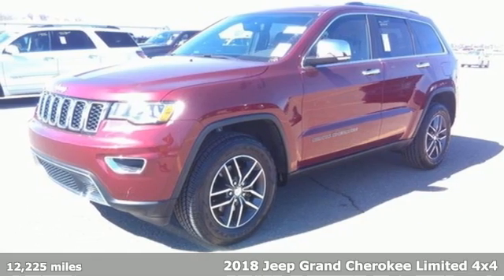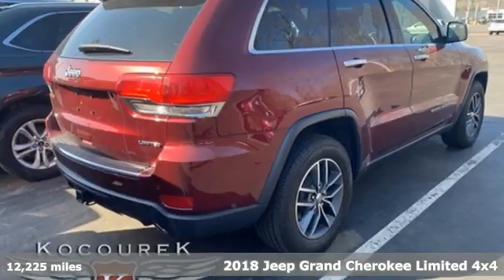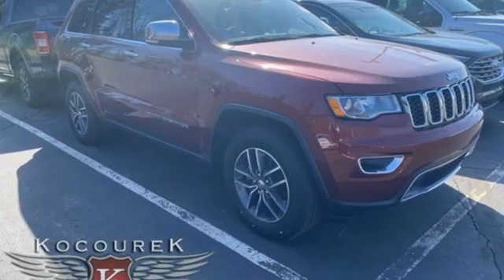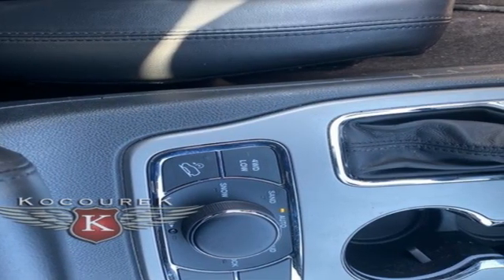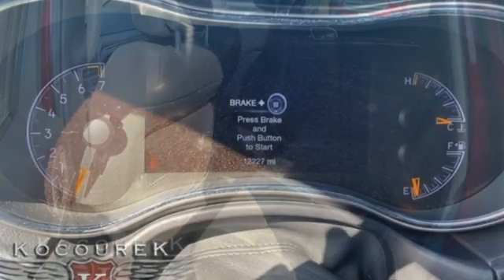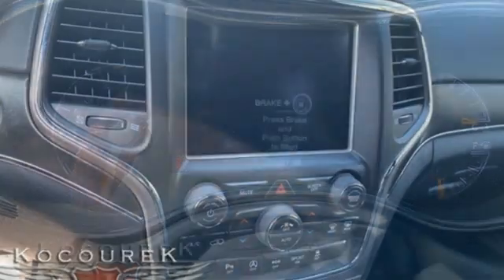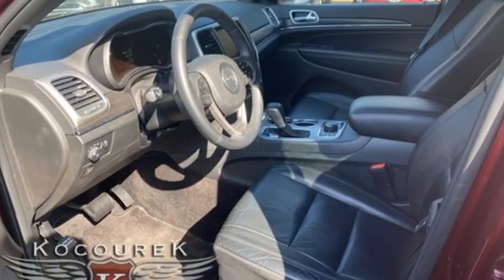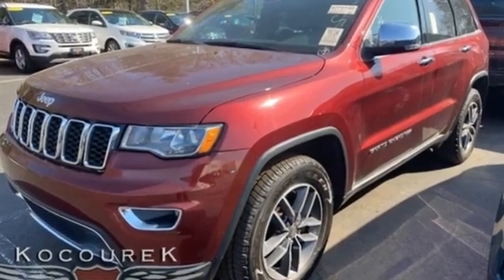Used 2018 Jeep Grand Cherokee Wausau, WI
Year: 2018
Make: Jeep
Model: Grand Cherokee
Trim: Limited
Engine: 3.6L V6 24V VVT
Transmission: 8-Speed Automatic
Color: Red
Interior: Black
Mileage: 12225
Stock #: P9076
VIN: 1C4RJFBG4JC468363
Velvet Red Pearlcoat 2018 Jeep Grand Cherokee Limited 4D Sport Utility Odometer is 23643 miles below market average! 3.6L V6 24V VVT 4WDbrbrAwards:br * 2018 KBB.com 10 Most Awarded Brands

Address:
2727 North 20th Ave